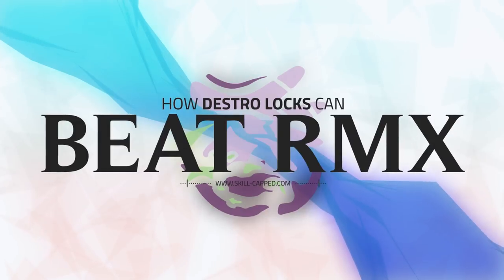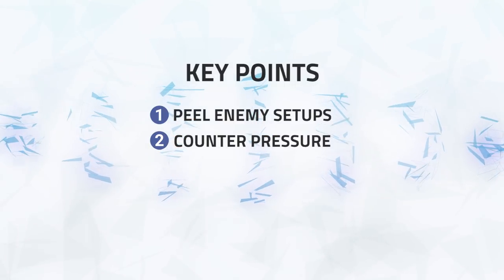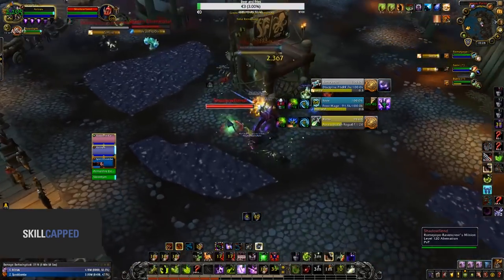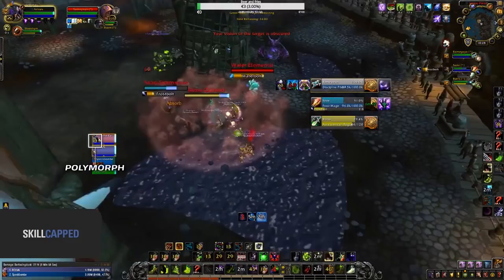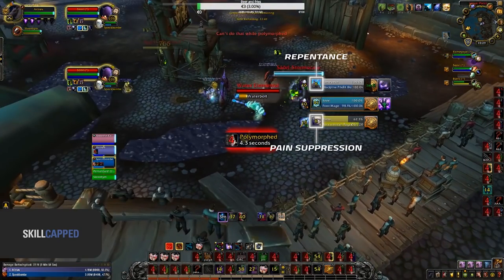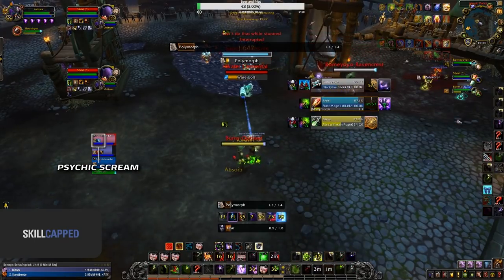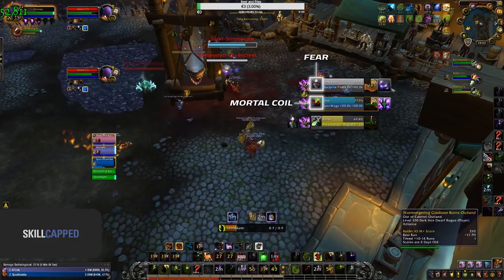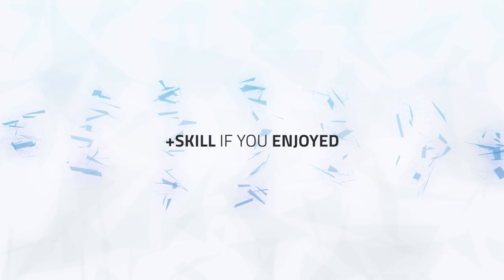How Destro Locks Can Beat RMX | WoW BfA 3v3 Guide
Video Description:
Hey guys, in today's video we're looking at how destruction warlocks can shut down RMX and still create insane pressure to win games.